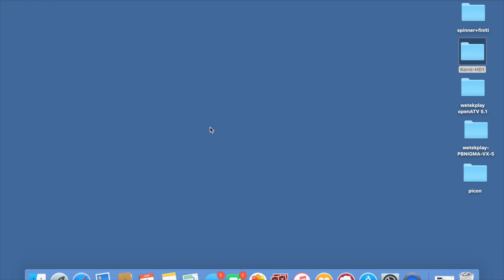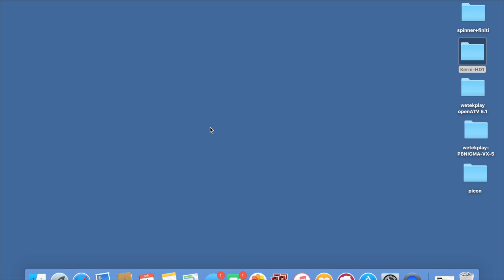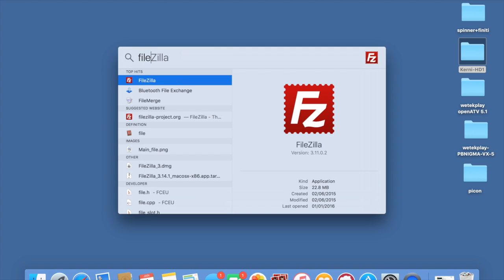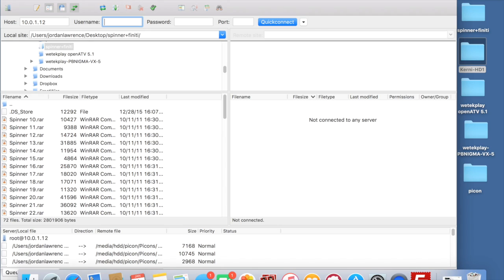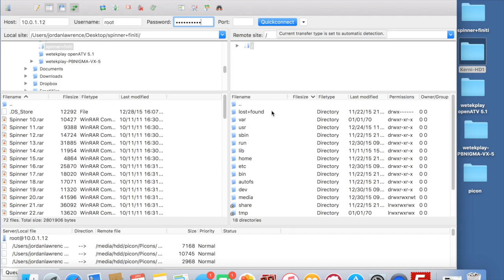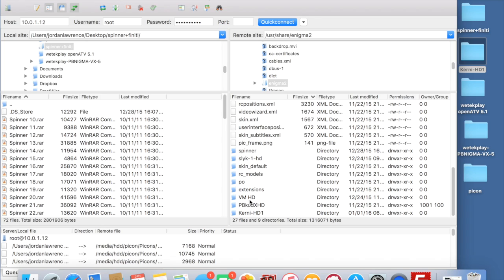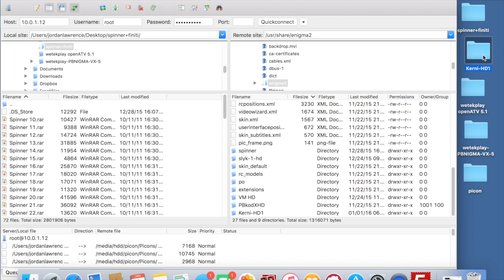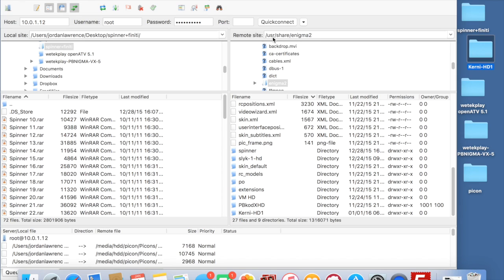WHERE TO INSTALL ENIGMA SKINS ON THE WETEK PLAY - INSTALL PATH